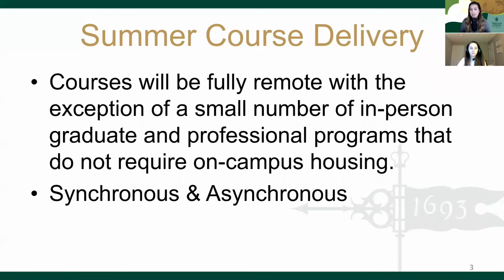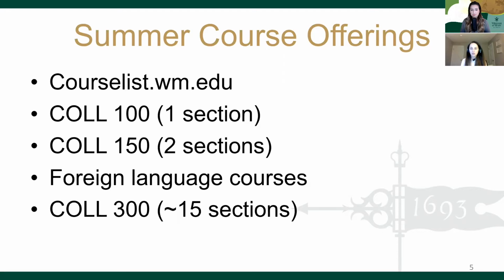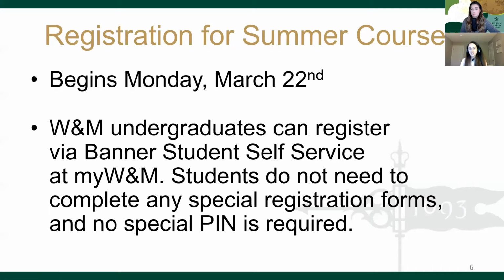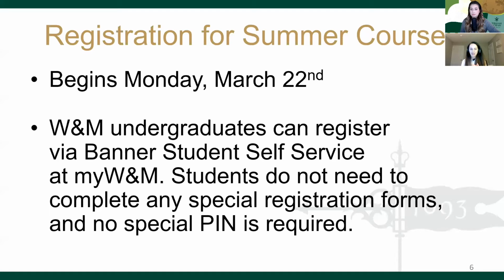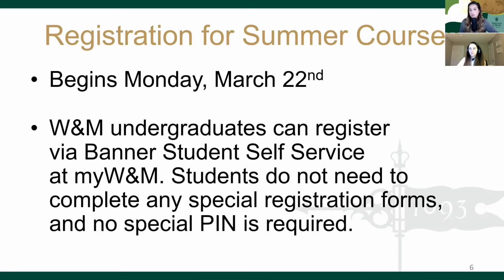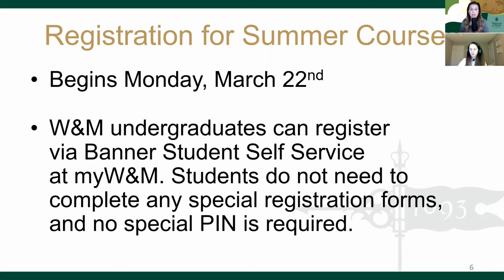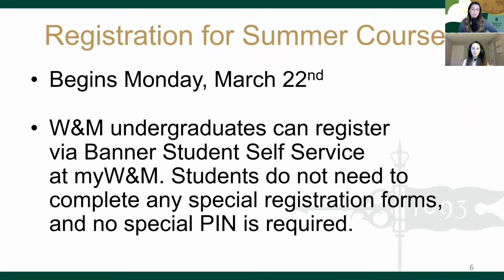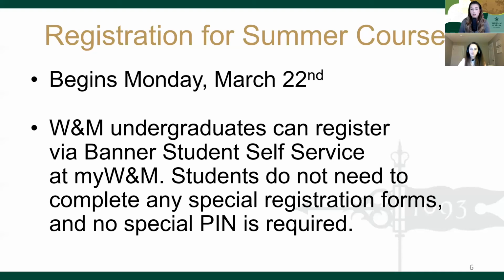Exploring the Summer Session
Learn more about summer course registration through conversation with webinar host Heather Deere, Assistant Director of Parent & Family Programs and Shelly Laurenzo, Associate Director of Academic Advising. With the unique opportunity for more robust summer course offerings, you and your student can learn how to register for summer courses while fulfilling needed COLL, Major or Minor requirements.